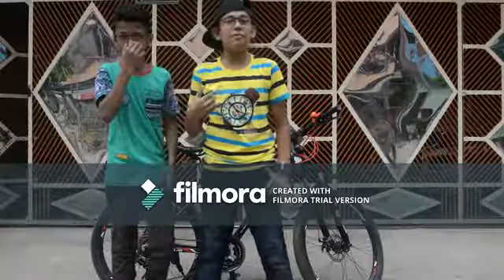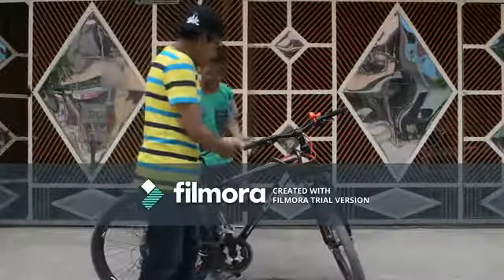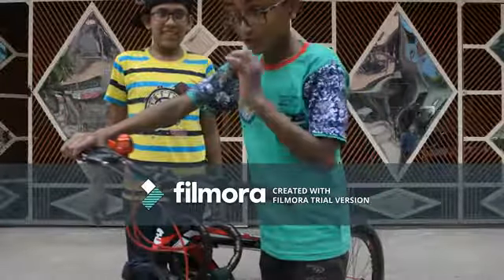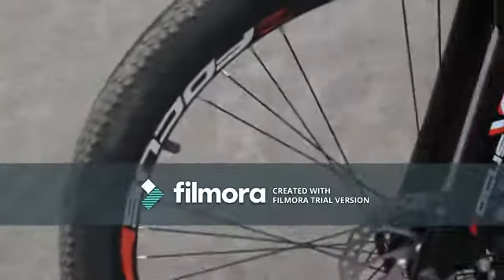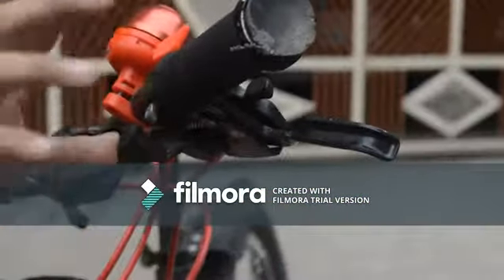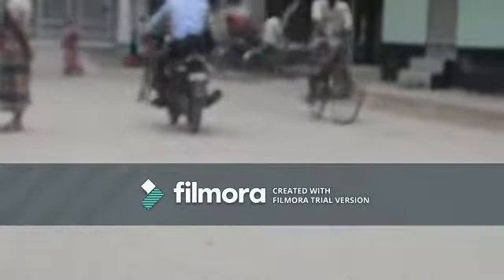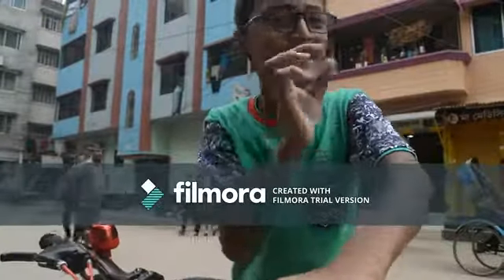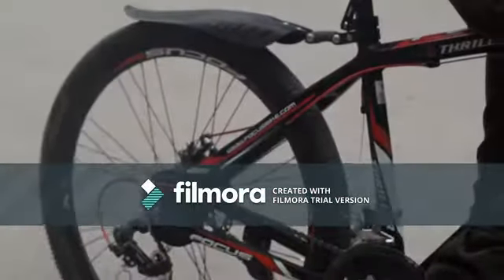《How to ride on cycle+make stunts with tuitorial》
Thanks for stay with us and give us you expensive time